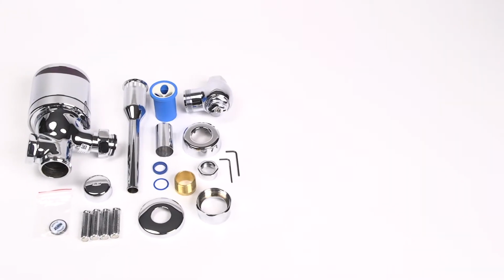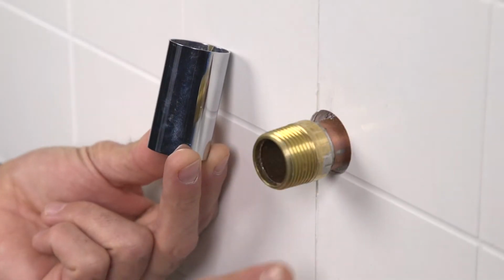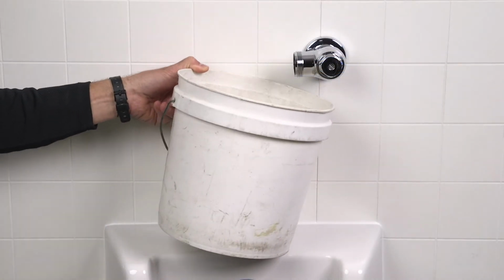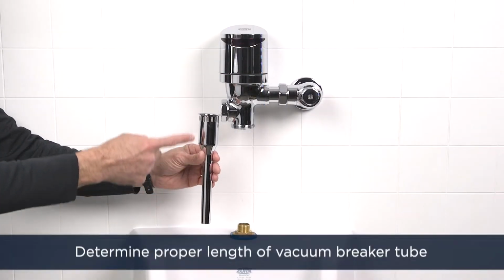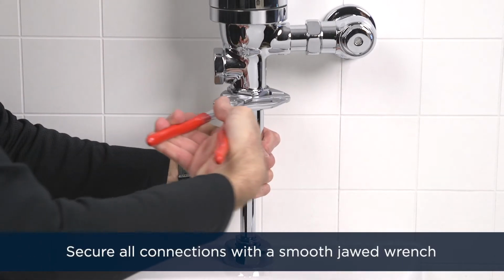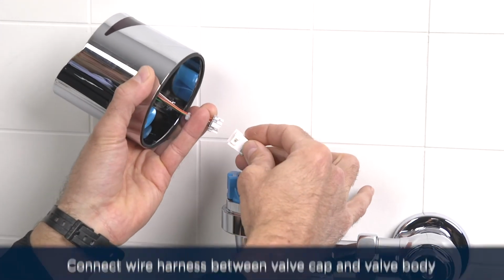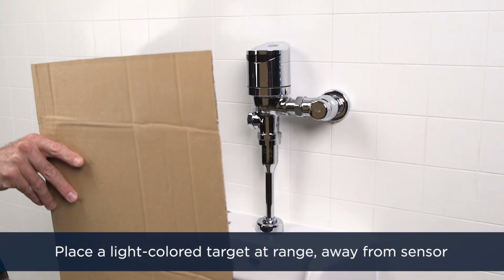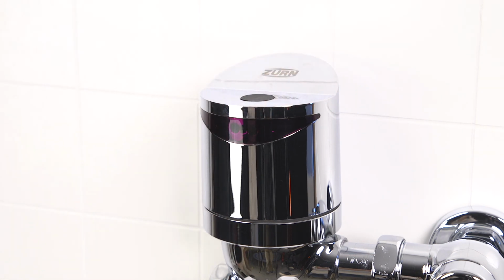Installing a Zurn ZER6003AV-WS1-TM Top Mount Sensor Flush Valve, Urinals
See how to install a Zurn ZER6003AV-WS1-TM top mount exposed sensor flush valve for water closets, equipped with a gear-driven ceramic cartridge and thermoplastic elastomer (TPE) AquaVantage® diaphragm. The combination enhances performance of the valve and outperforms solenoid-operated models.